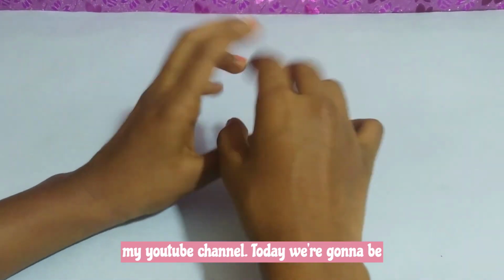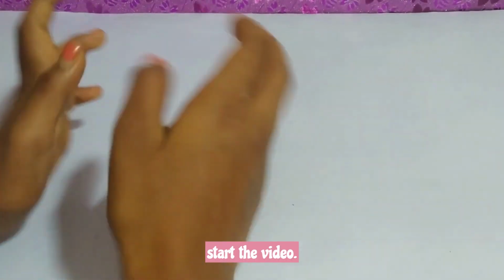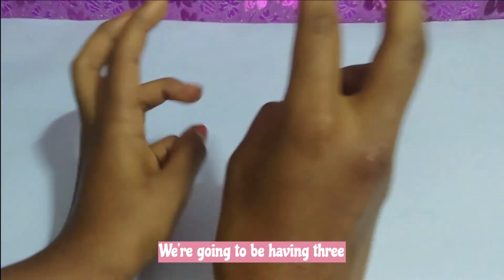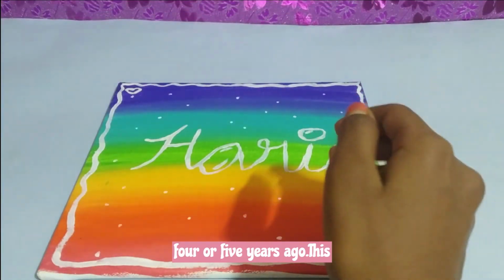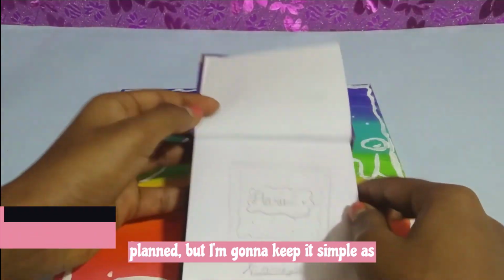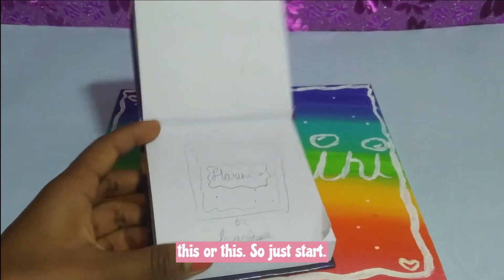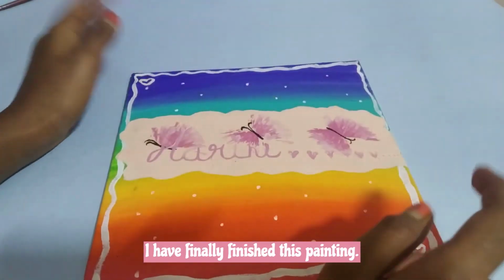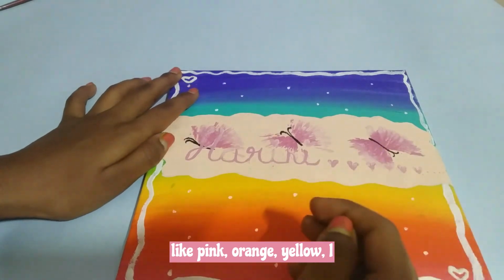Let's re-paint canvases! [Harini RM]